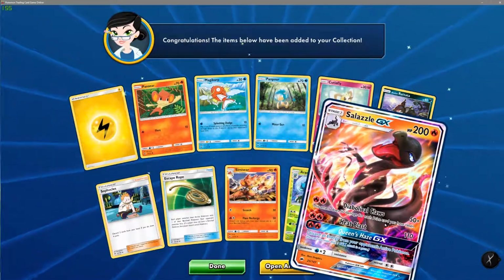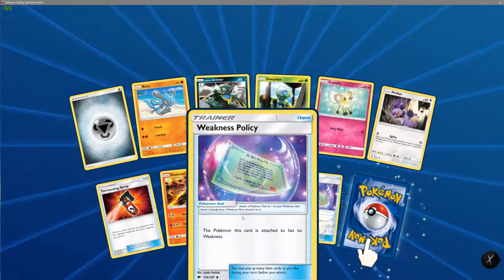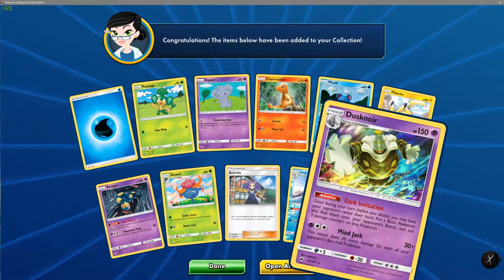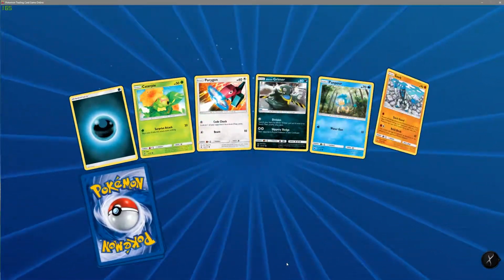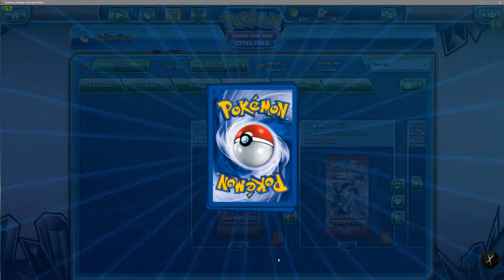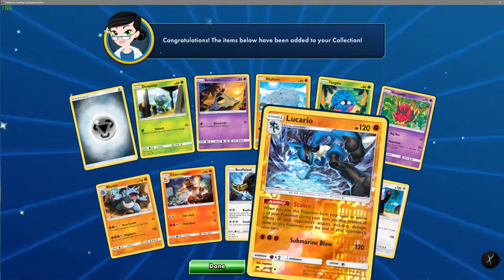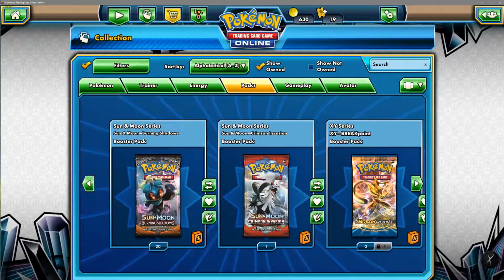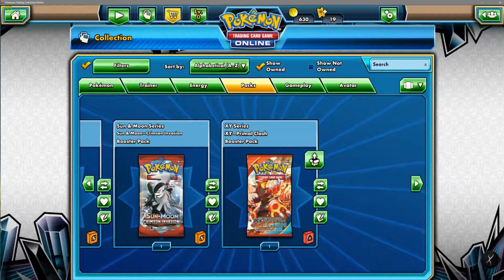THAT ENDING!! Pokemon Online TCG pack opening 3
Add me if you wanna do some trading! Username: Asiansation

Or the Burning Shadows Series!